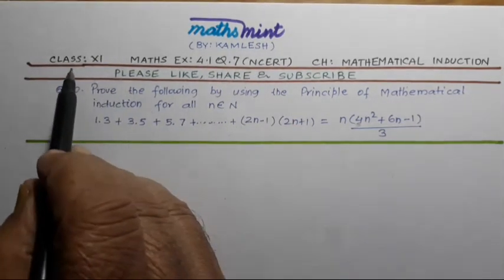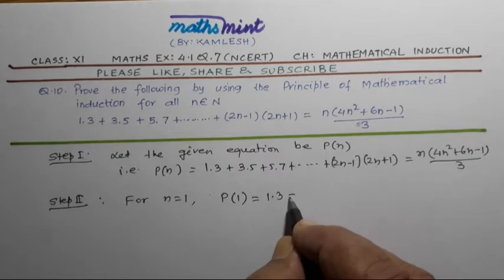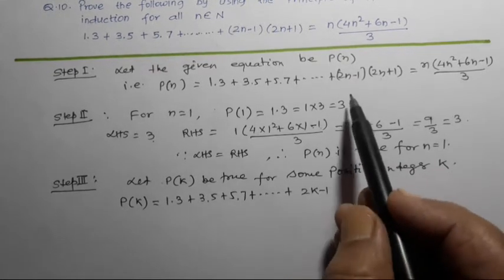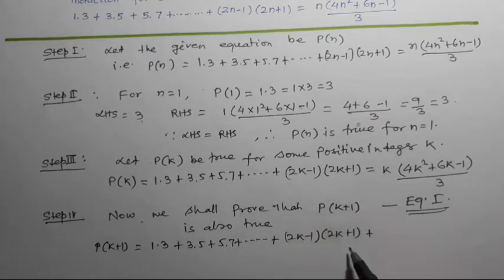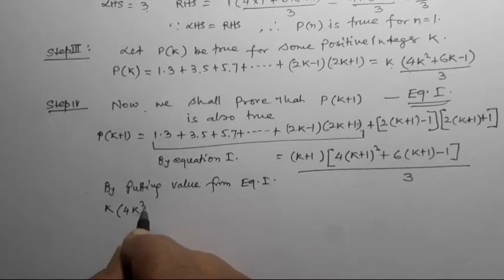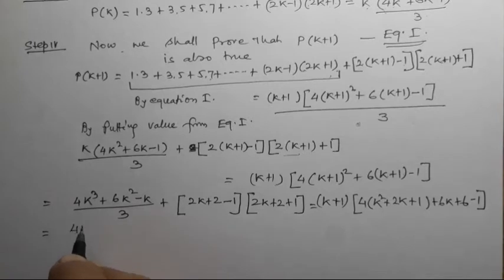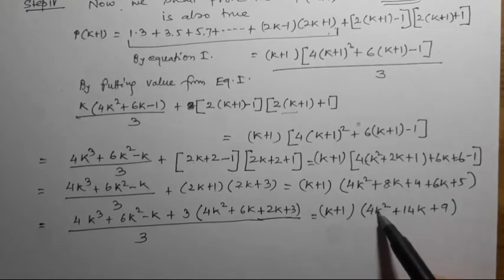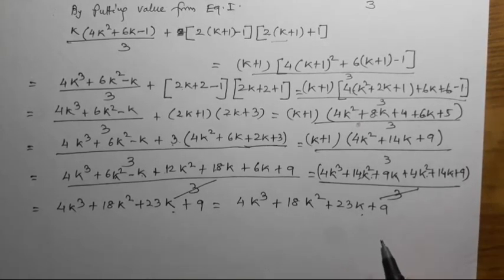|NCERT Chapter-4 Mathematical Induction|CBSE Class 11 Maths |Ex.4.1 Q.7 Solution|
Solution of Class 11 maths ex.4.1 q.7 Ncert Chapter Mathematical Induction.